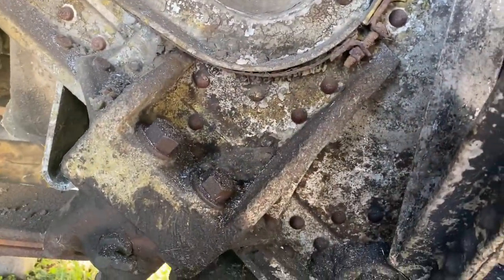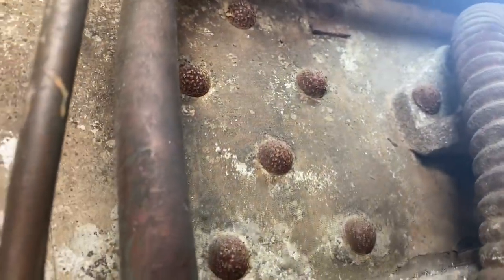Day 5 silversides bus project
We are getting close to the end of this bus job. Soon it will be on the road again.